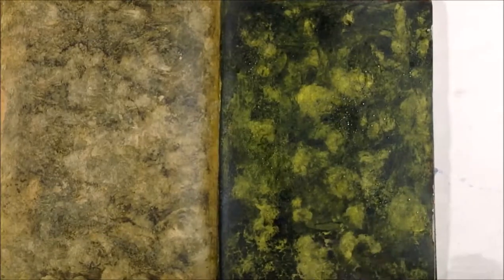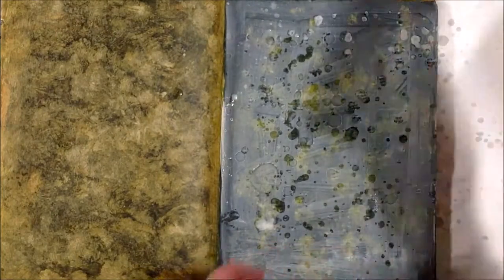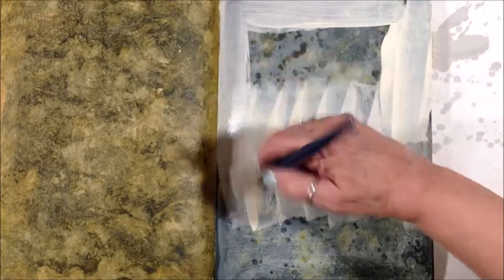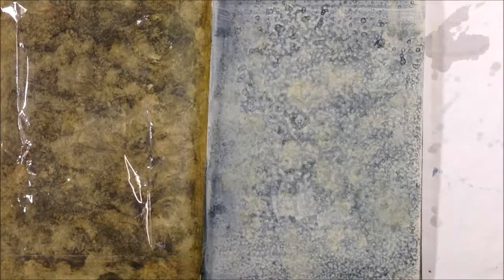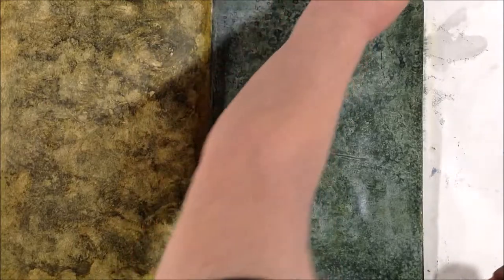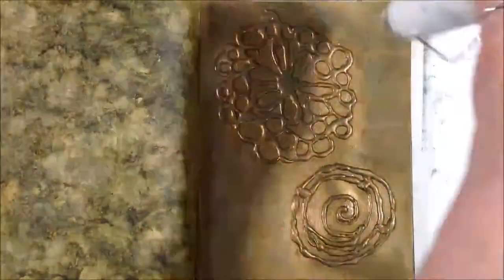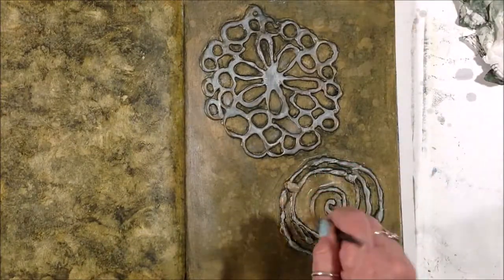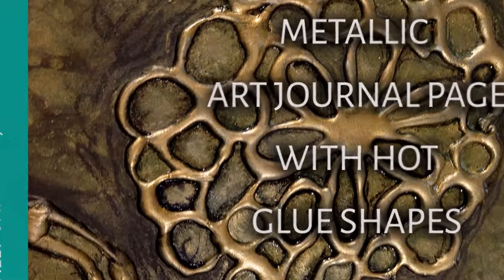Metallic Art Journal Page with Hot Glue Shapes, Fast Fun Friday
This Fast, Fun Friday is a speed version of a page I did in my Dylusions art journal using a couple of fun background techniques and adding some hot glue shapes with metallic paints to the page.

It was fairly fast, and really fun. I hope you will give it a try, too.

Supplies I Used:
Dylusions Art Journal

Acrylic Paints - use whatever colors you love

Acrylic Brushes

Titan Buff High Flow Acrylic Paint

Metallic Gold Acrylic Paint from
Arteza Heavy Body Acrylics, set

Liquitex Matte Medium, 16 oz

Liquitex Heavy Gel Matte Medium

Stabilo All Pencil, Black (dozen)
Cheaper by the dozen!

I receive a small compensation if you order using my links. It really helps me replenish my supplies so I can continue producing free videos for you! It costs you nothing extra to order via my links.